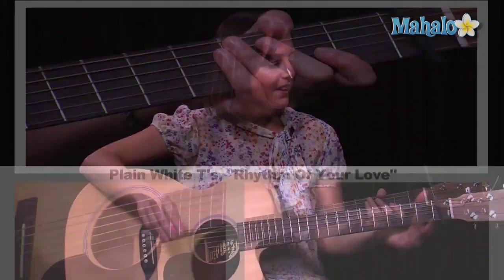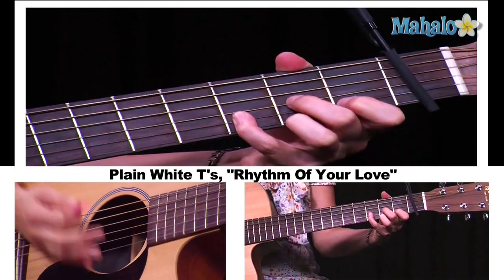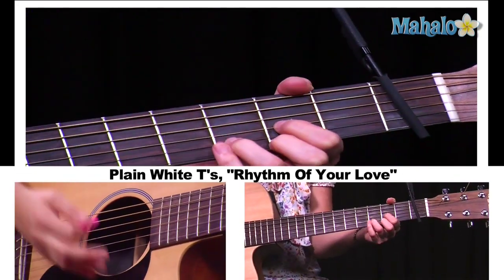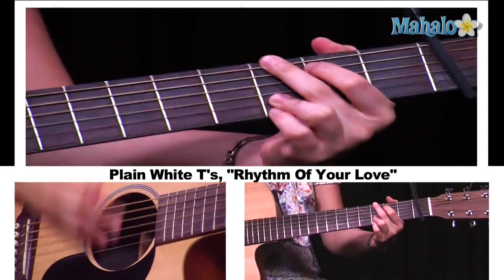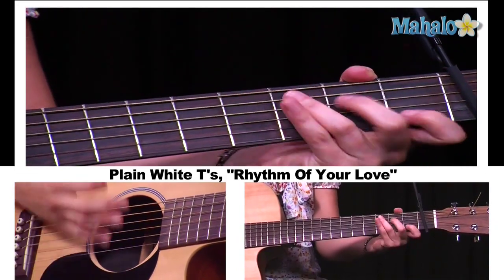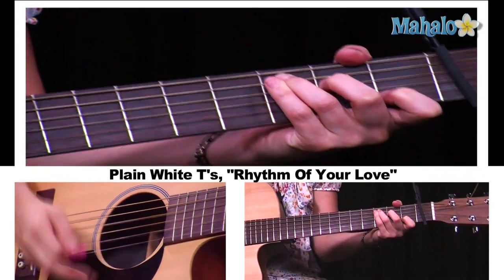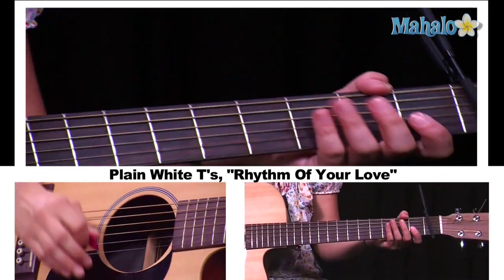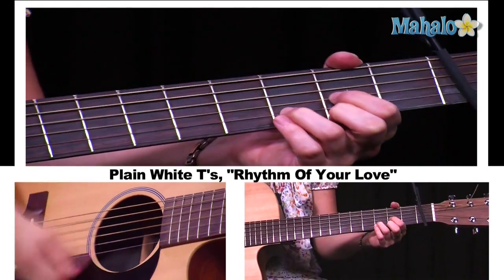How to Play Rhythm of Love by Plain White T's on Guitar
Learn how to play Rhythm of Love by the Plain White T's on guitar!

Learn more songs at these Mahalo pages:

How to Play Your Love is My Drug by Kesha on Guitar
How to Play Magic by B.O.B. Ft. Rivers Cuomo on Guitar
How to Play If I Had You by Adam Lambert on Guitar
How to Play Makes Me Wonder by Maroon 5 on Guitar